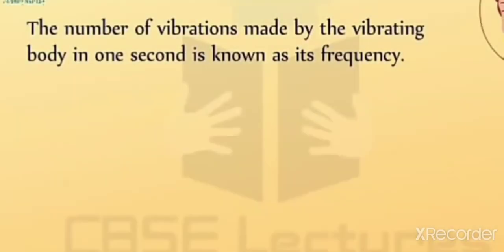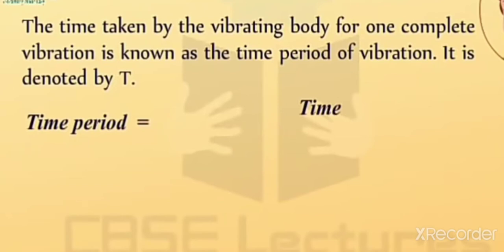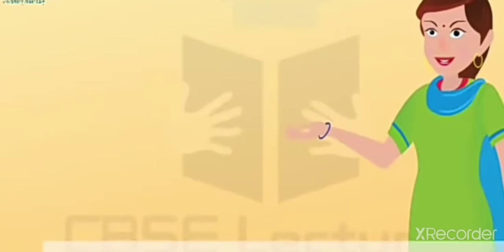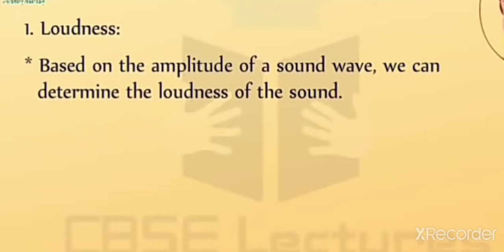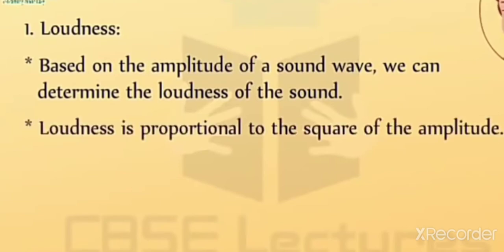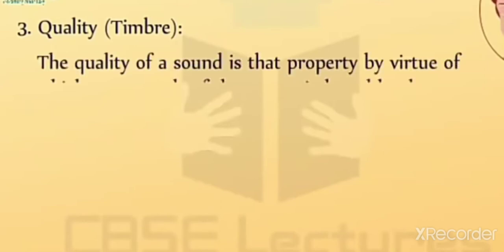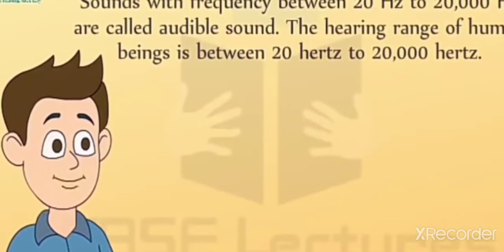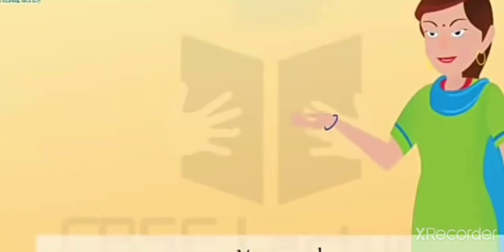sound chapter9 class8 NCERT syllabus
vibration,time period and frequency